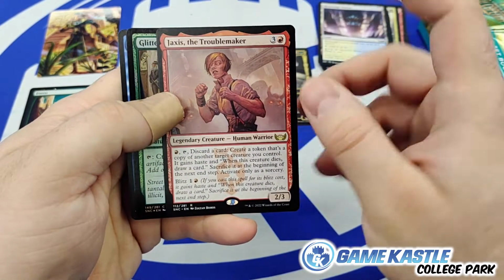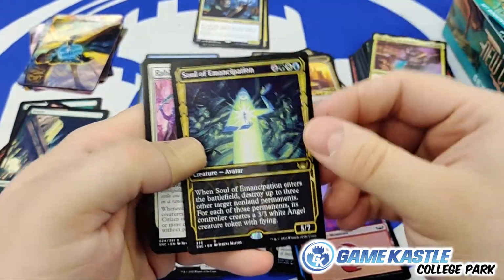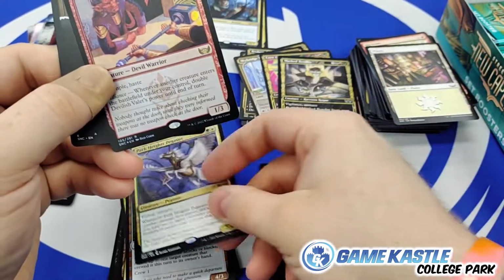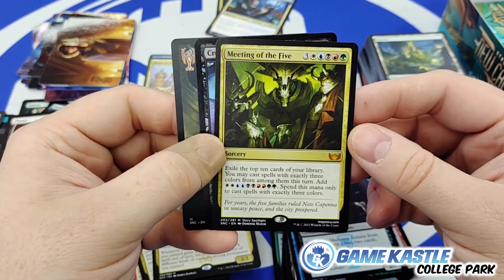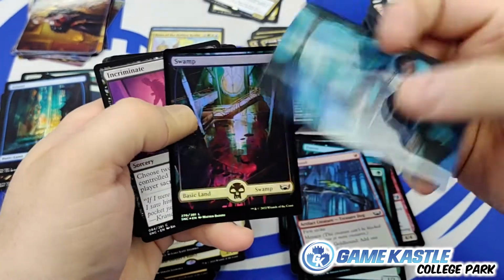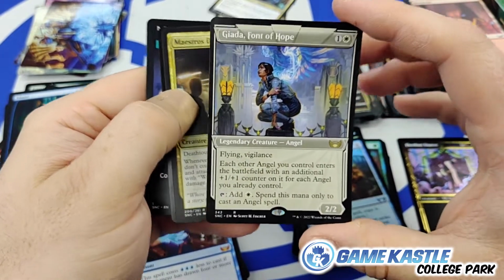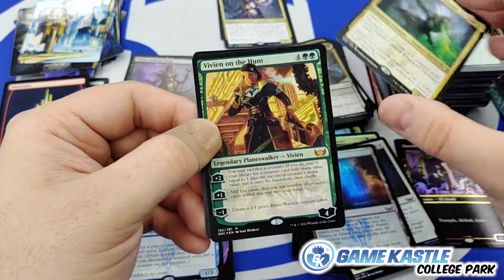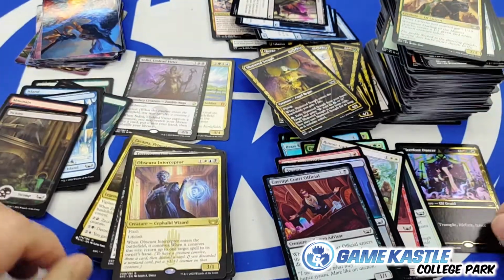Streets of New Capenna Set Booster Unboxing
Store Manager David Guba takes you through some of the singles he pulled opening a Set Booster for the store. Catch a watch and give us a ring if any of these are must haves for you!